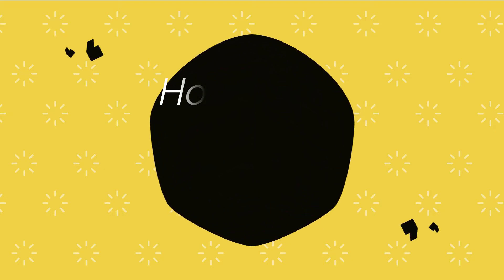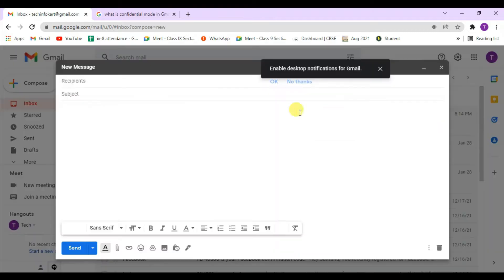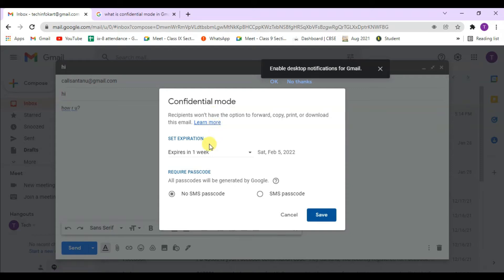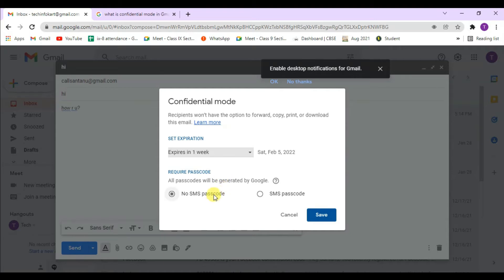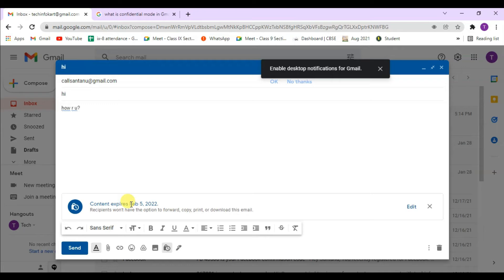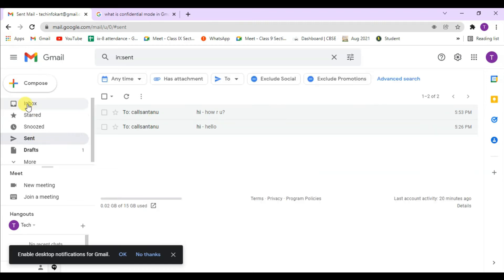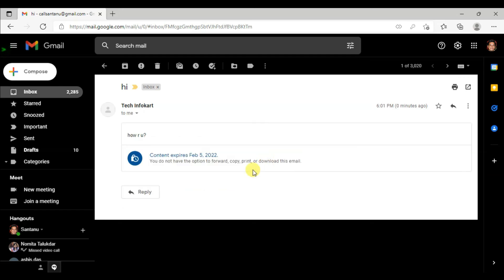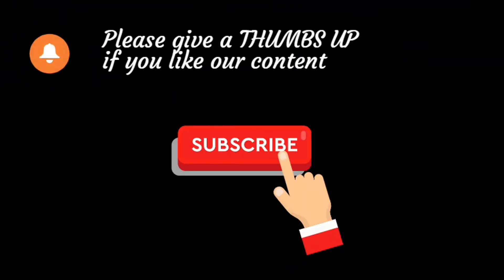How to use Confidential Mode in Gmail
If you looking for a more secure way to sending emails within Gmail, then Google has a features that can help you send sensitive information over Gmail, this features is called Confidential Mode. It is designed to ensure that only the intended recipient can view your message that automatically disappears after a specified period of time. If you send any mail through confidential mode, the recipients can’t forwarding, copying, printing, or downloading the message contents, they can only view that mail.
In this tutorial will show you exactly how to use Confidential Mode in Gmail and how to use it.